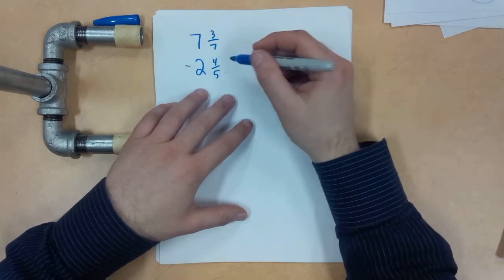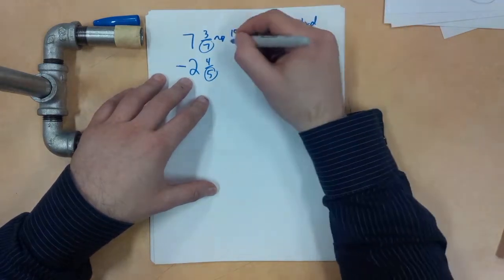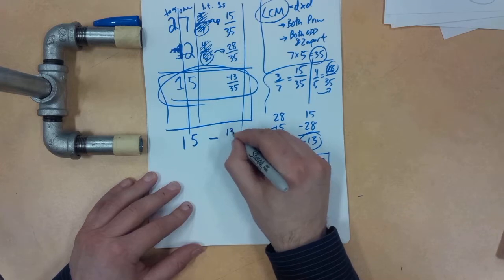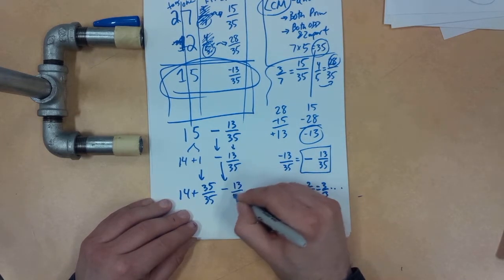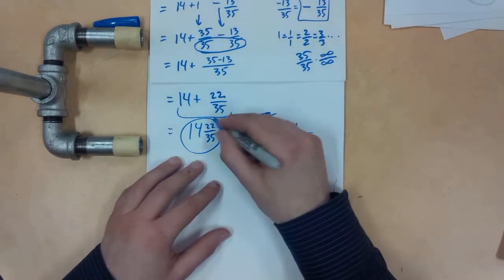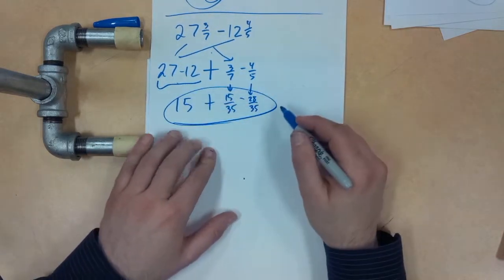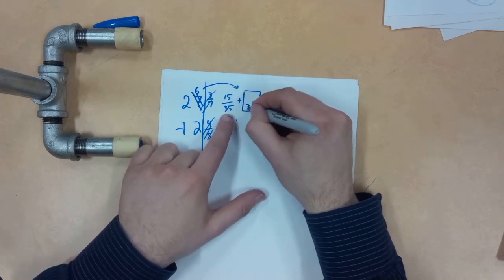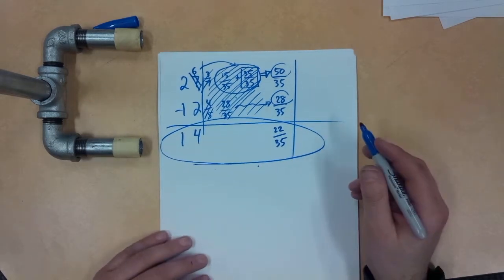6.06 Subtract Mixed Numbers: Different Divisors, With Borrowing